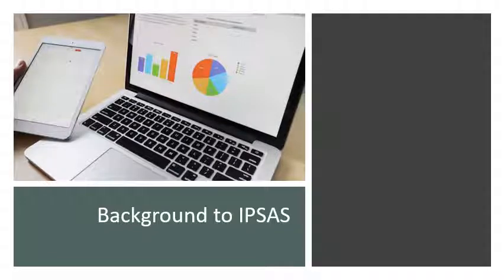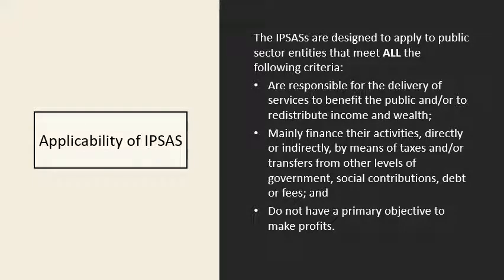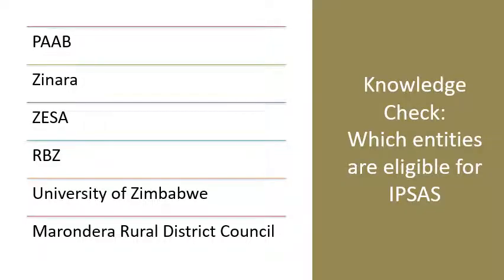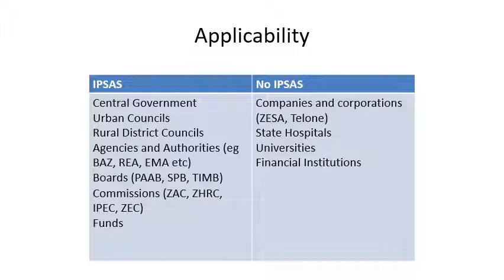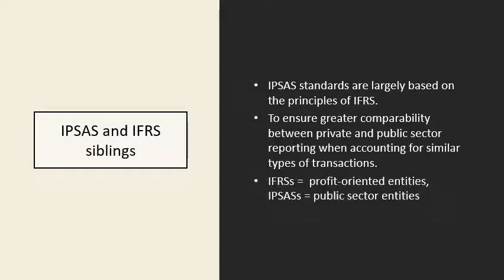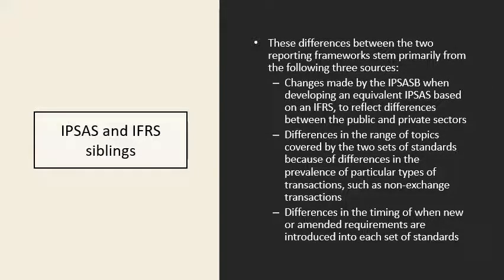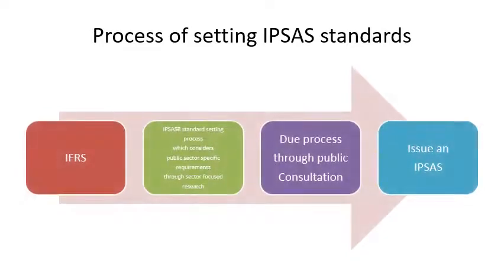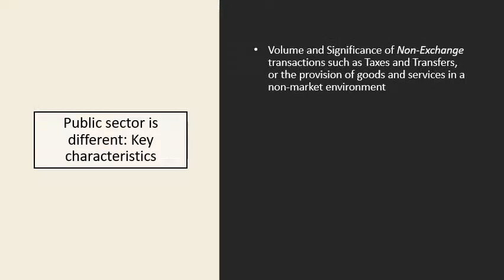IPSAS Vs IFRS